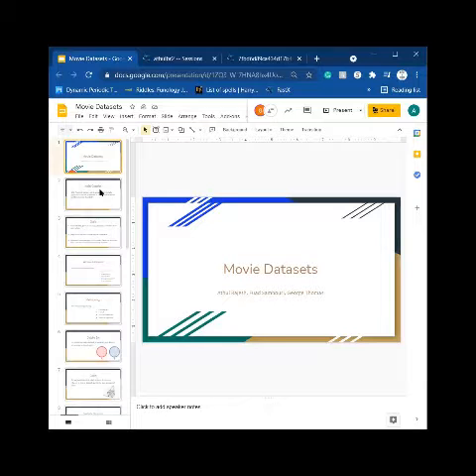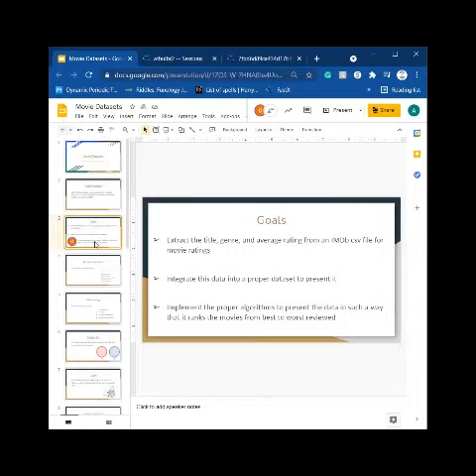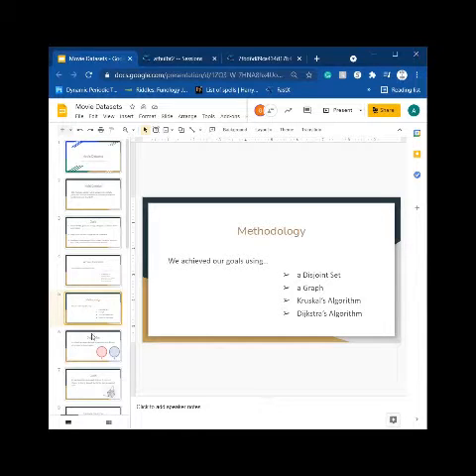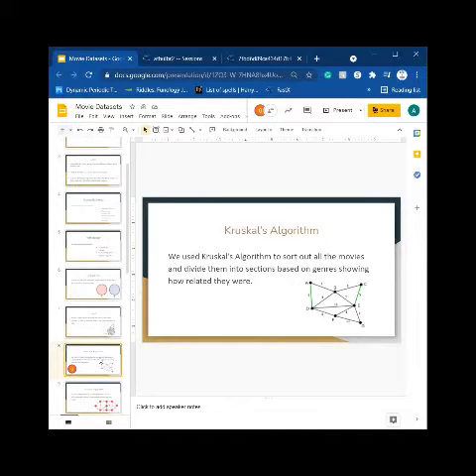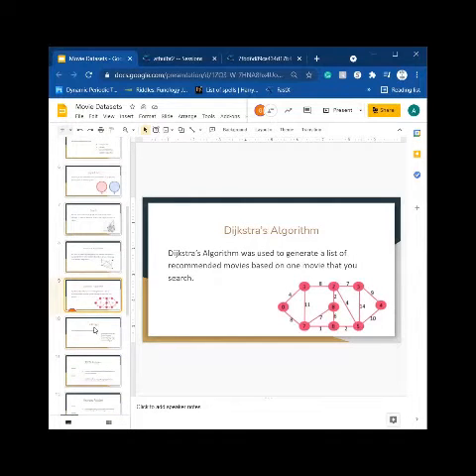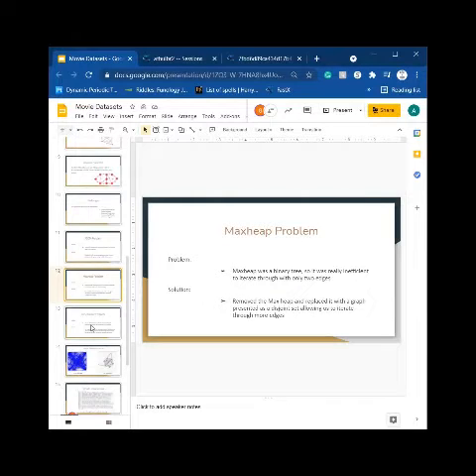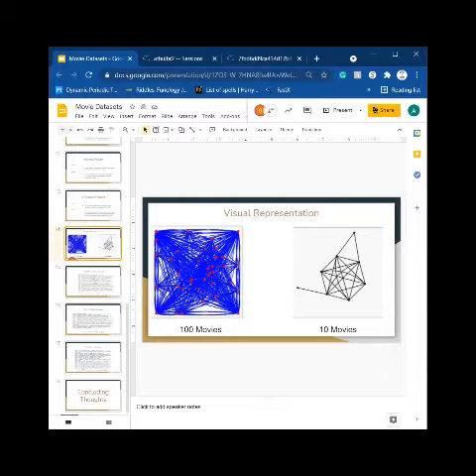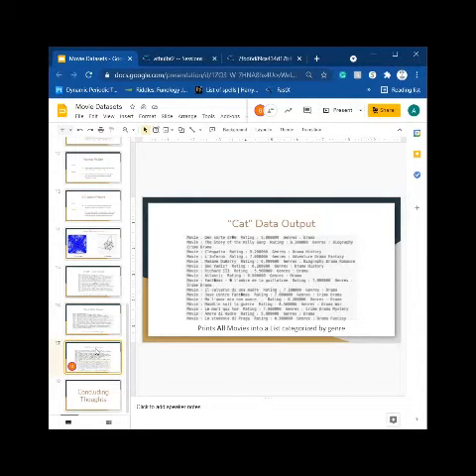CS225 final project